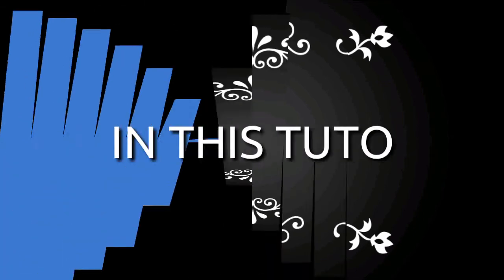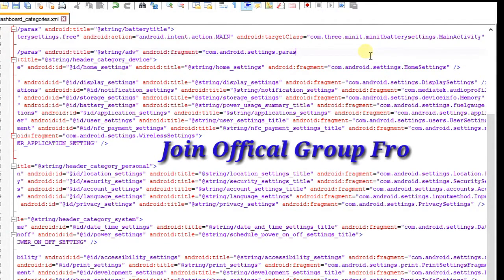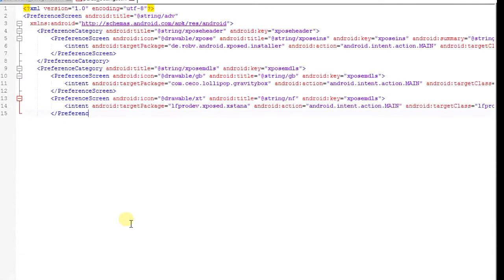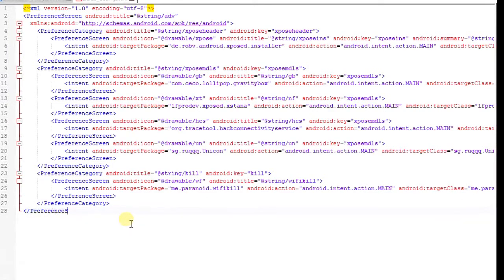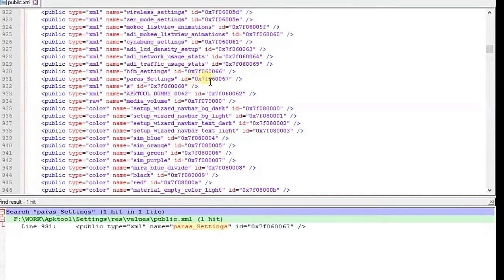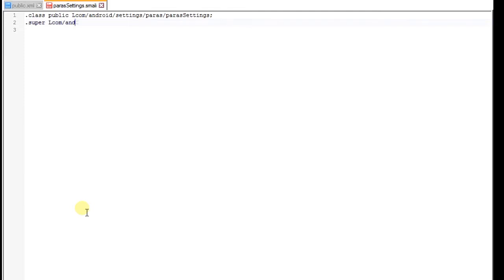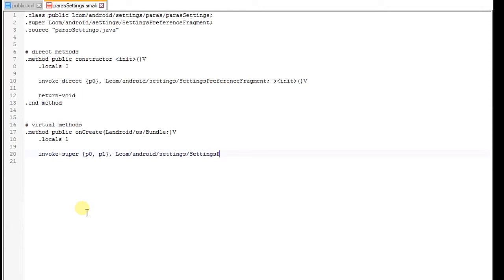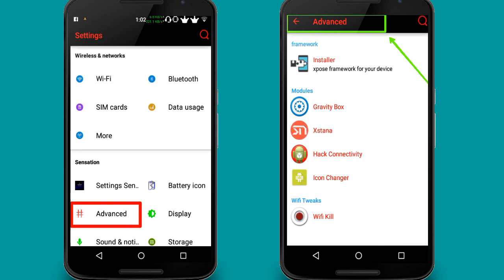ADD A ADVANCE MENU OR A NEW MENU IN SETTINGS!!